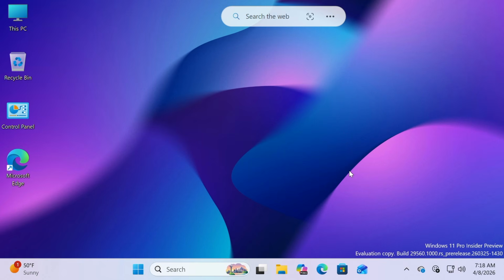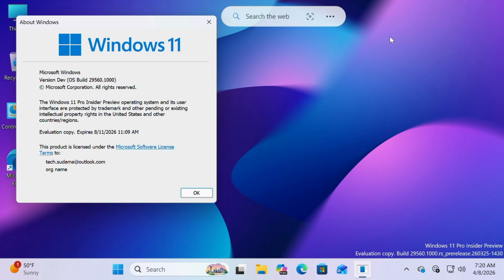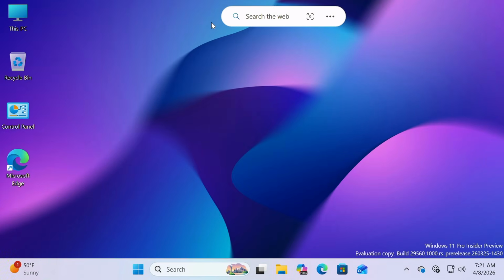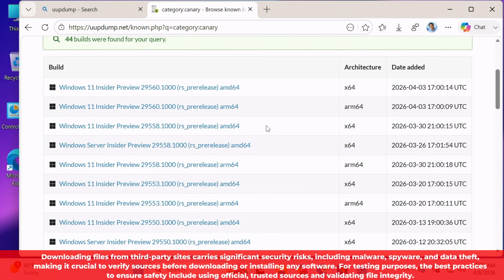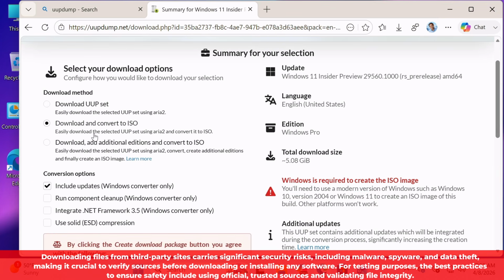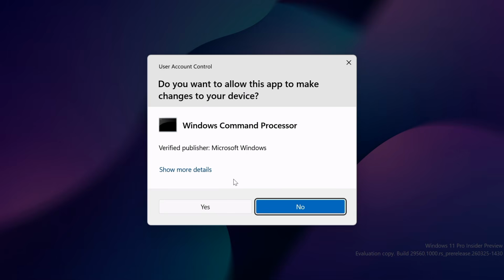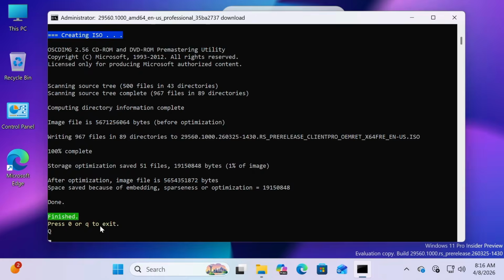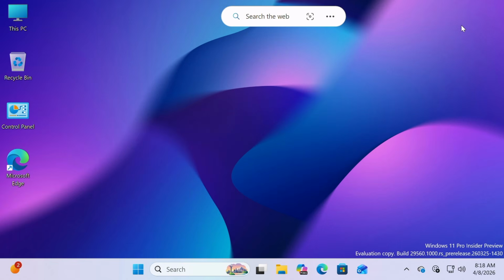How to Download Windows 11 27H2 ISO!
Want the official Windows 11 27H2 ISO file?

In this video, I’ll show you the exact safe method to download Windows 11 27H2 ISO directly from Microsoft servers — step by step.

No third-party files.
No modified builds.
No risk.

Whether your PC is supported or unsupported, this guide shows you how to get the genuine ISO file for a clean install, upgrade, or USB creation.

00:00 Windows 11 27H2 Download & Overview (Canary Build)
00:14 What is Windows 11 27H2? Early Canary Version Explained
00:33 New Canary Builds (29560) & Future Windows Updates
01:13 Windows 11 27H2 Features & Experimental Changes
01:28 How to Create Windows 11 27H2 ISO (UUP Dump Method)
01:36 Select Canary Build & Architecture (AMD64 vs ARM64)
02:04 Choose Language & Windows Edition
02:11 Convert to ISO (Important Settings)
02:24 Download Package & Extract Files
02:39 Run Script & Create Windows 11 ISO
02:52 Download & ISO Creation Process Explained
03:09 Locate Windows 11 27H2 ISO File
03:21 Important Warning Before Installing Canary Build
03:39 Final Thoughts on Windows 11 27H2

Simple. Clear. Beginner-friendly.

CMD-Warning: Always verify the script source yourself before running as administrator.

Third-party Warning:  Downloading files from third-party sites carries significant security risks, including malware, spyware, and data theft, making it crucial to verify sources before downloading or installing any software. For testing purposes, the best practices to ensure safety include using official, trusted sources and validating file integrity.

COMMENT if you want the installation guide next.